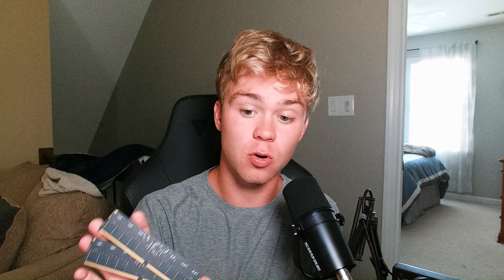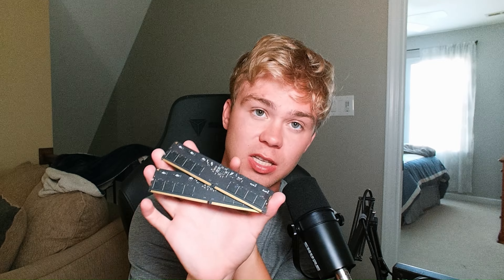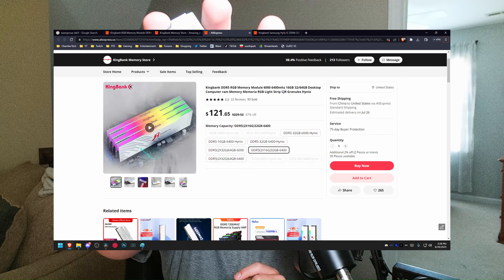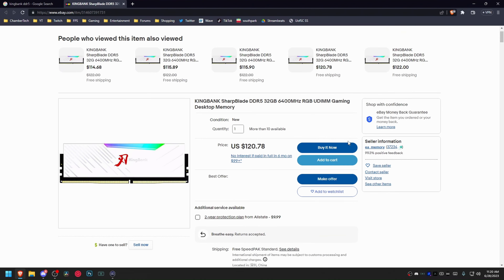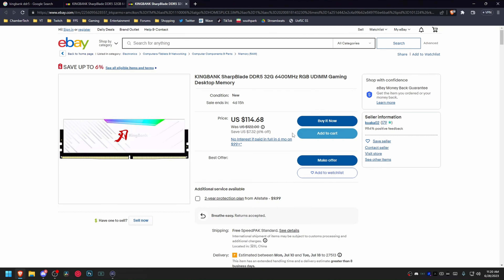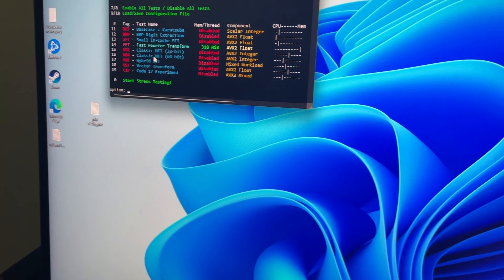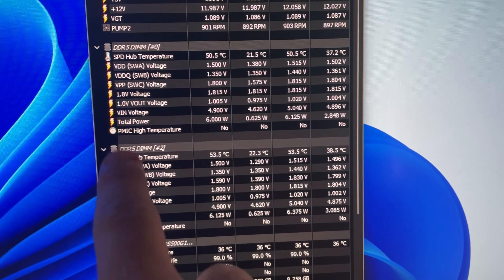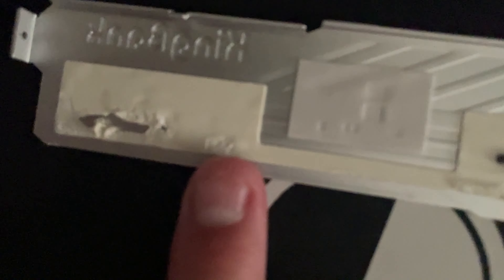$100 Chinese DDR5 Blew Me Away...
Kingbank: COMING TO AMAZON SOON
Good Kit